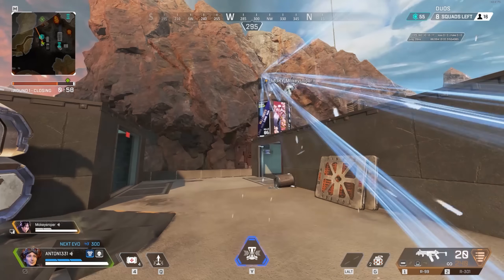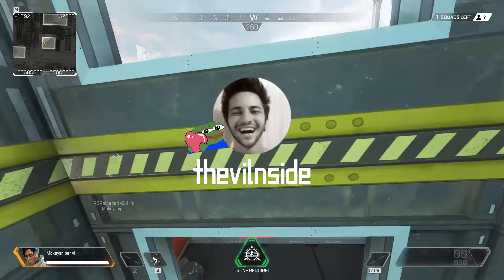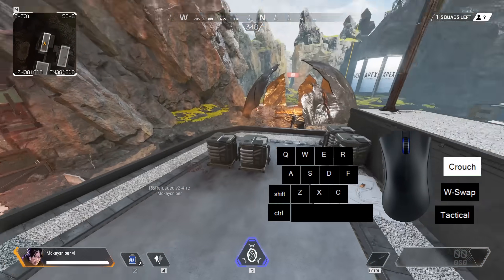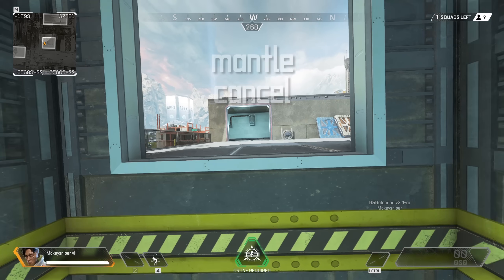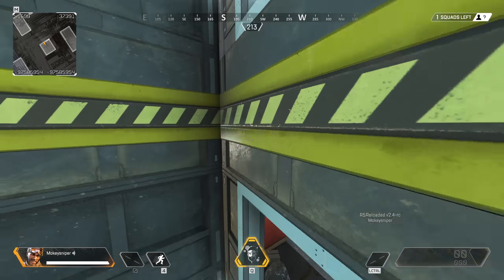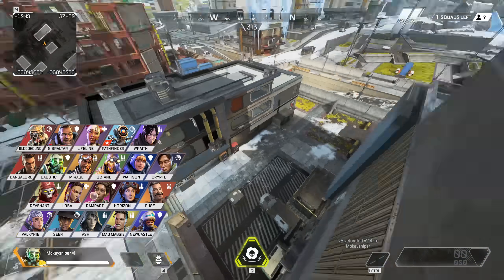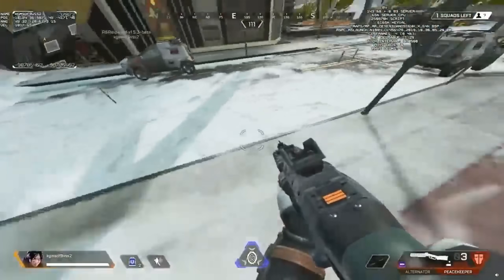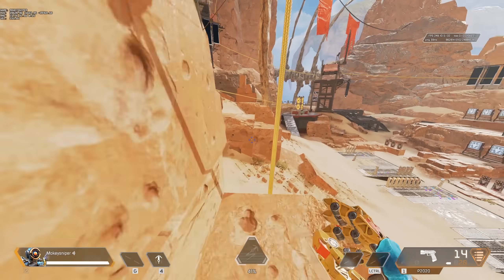MANTLE -JUMP - Crazy NEW Apex Legends Movement Tech [outdated check pinned comment]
Thanks to Anton for the Third Person Footage :)

Apex Legends: Saviors
Faide Movement Aceu Movement
Apex Legends Season 13 Movement Faide Aceu
Newcastle